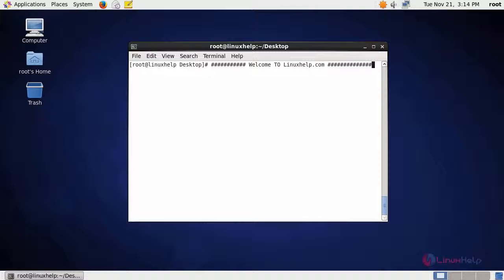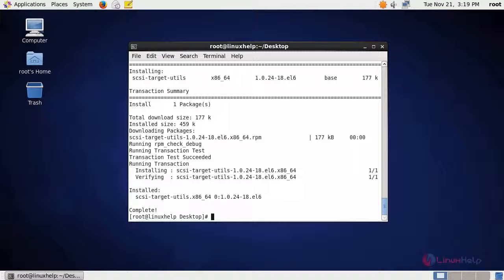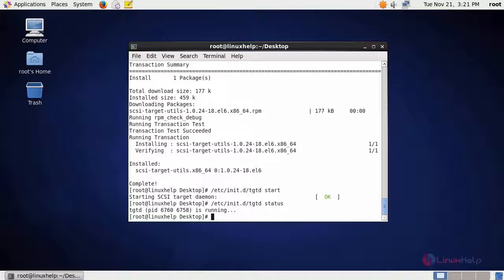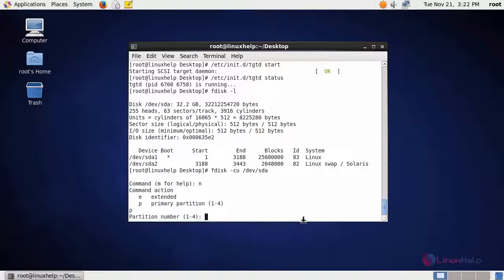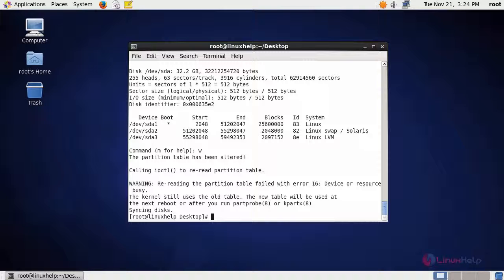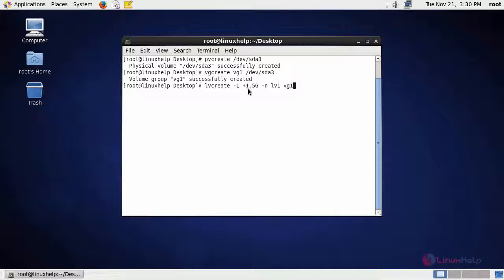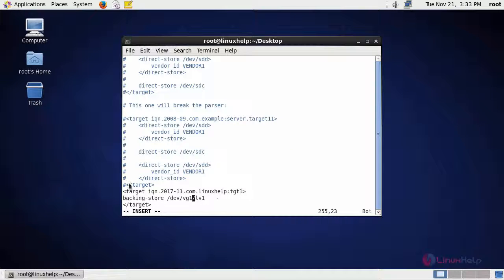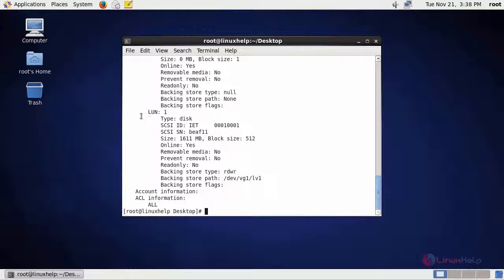How to install ISCSI-SERVER(TARGET) on CentOS 6.9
This video covers the method to install iSCSI_SERVER(TARGET) ON CentOS 6. iSCSI expanded as Internet Small Computer System Interface, is an IP-based storage networking standard for linking data storage facilities like SAN (Storage Area Networks)